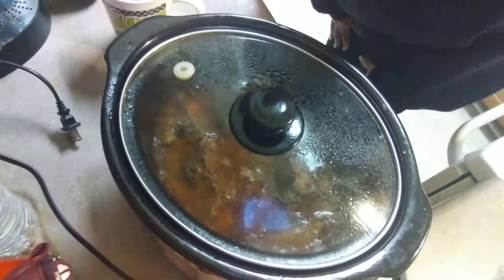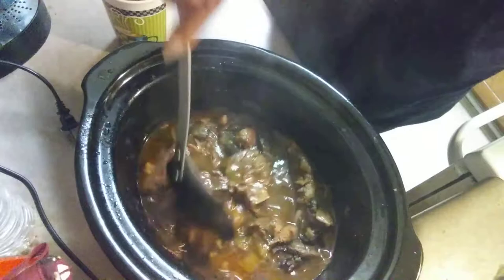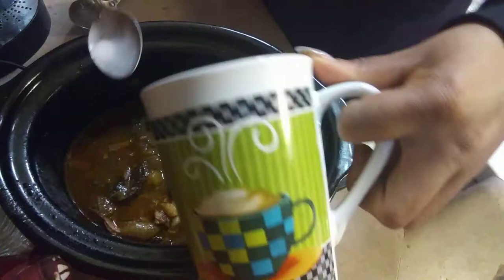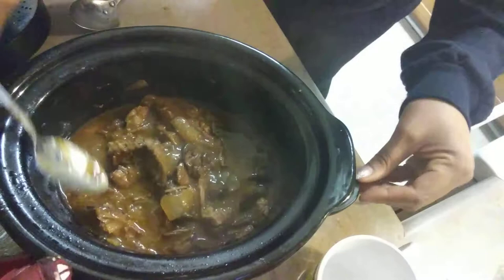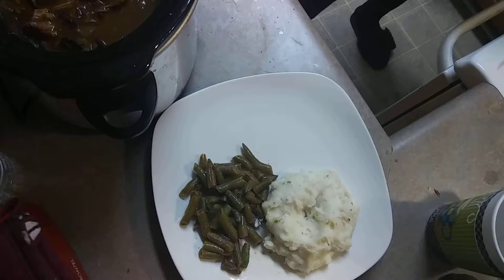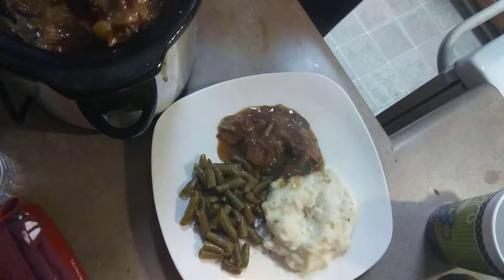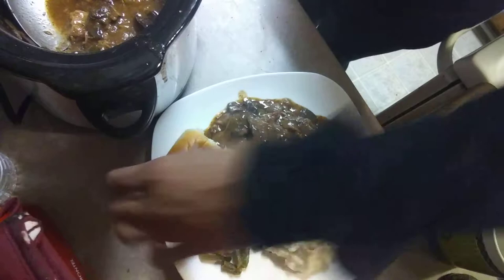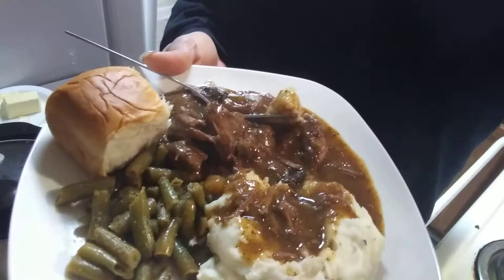Crockpot Roast Pt 2